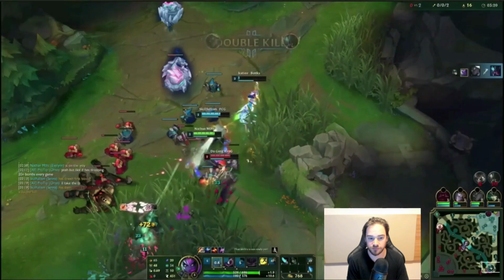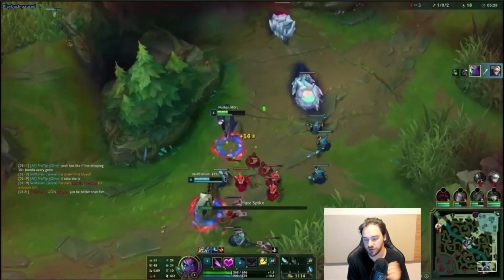Saltu - Start Getting Creative With Your Early Game Pathing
It's very easy to get into the habit of doing the exact same path every game. Start getting creative with your early game pathing.